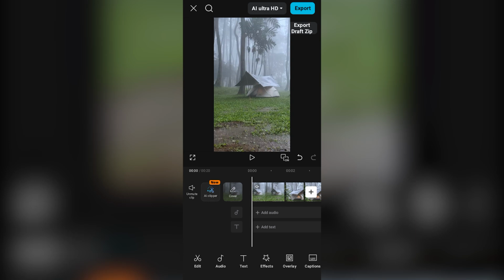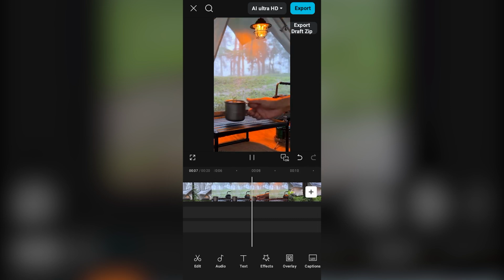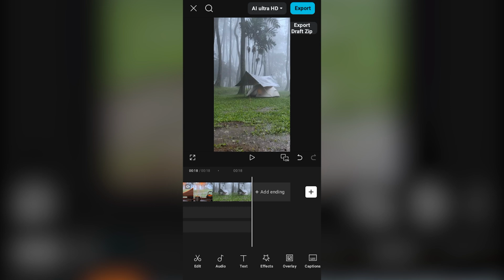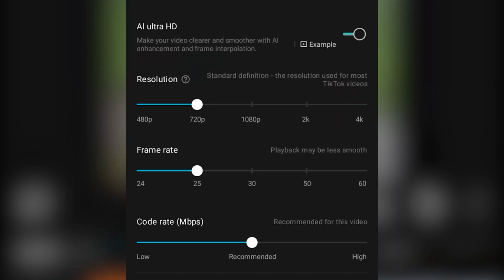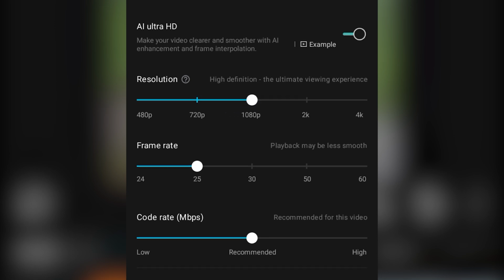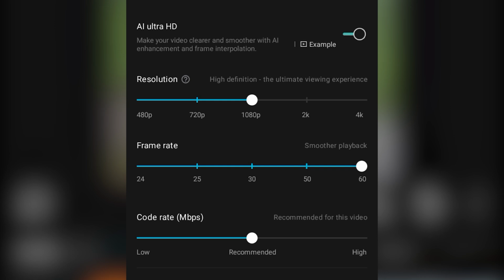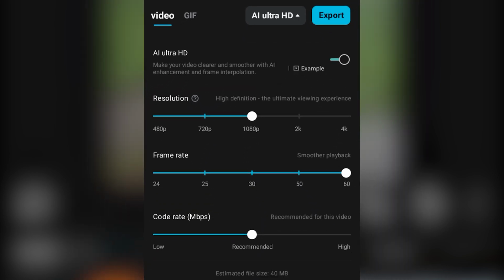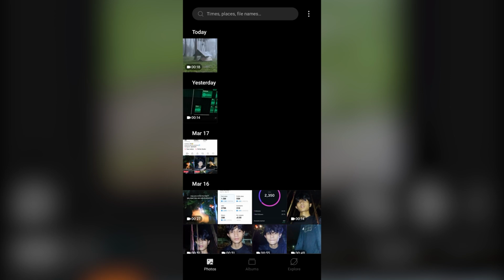How to Export and Save CapCut Video to Phone Gallery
Learn how to export your edited video from CapCut and save it directly to your phone's gallery or camera roll. Works on both iPhone and Android!